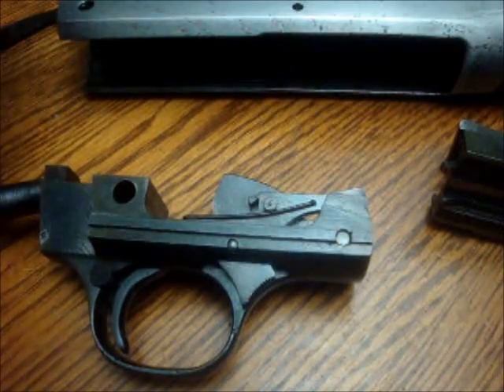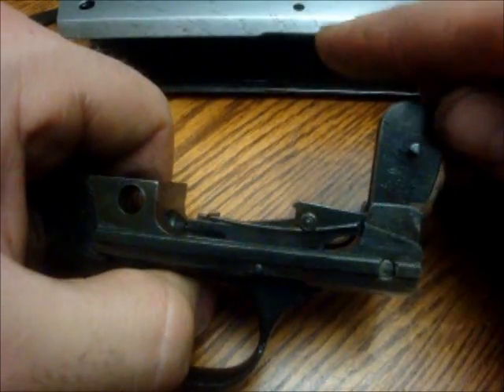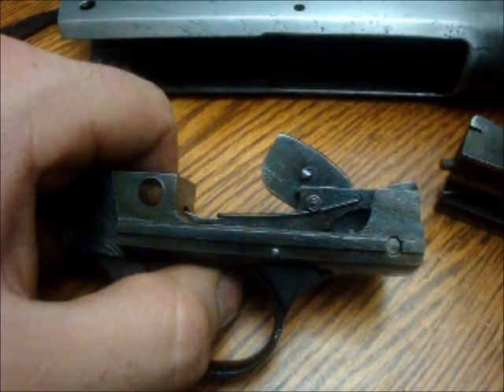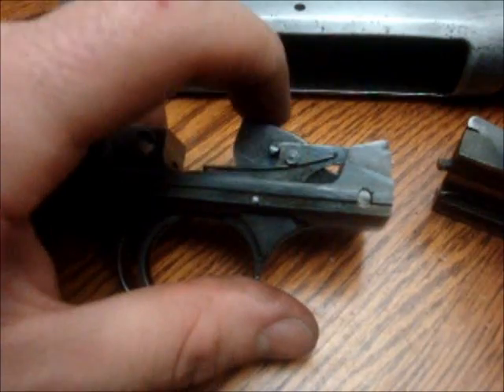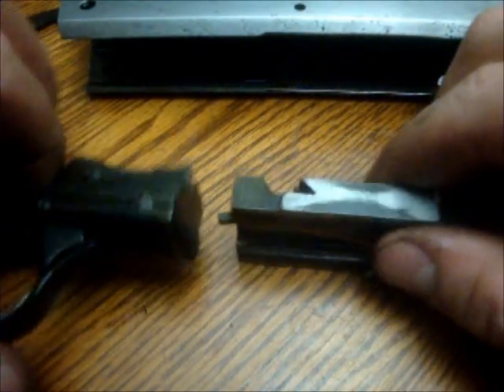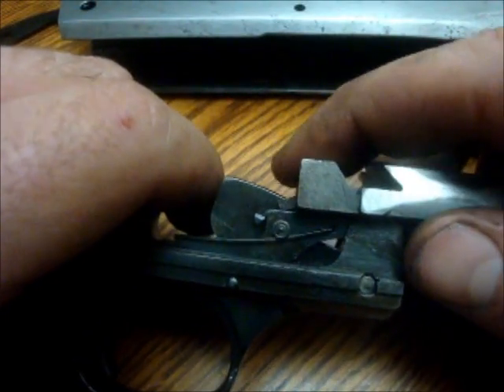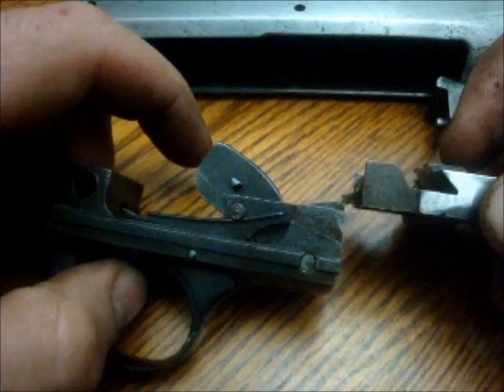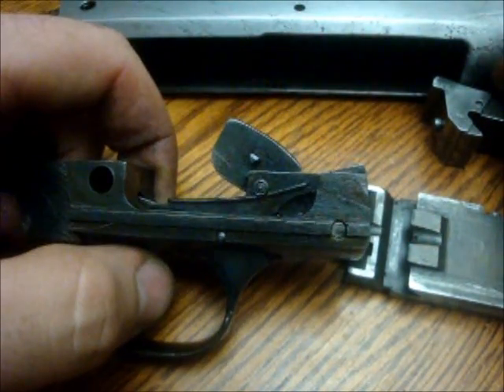How slam-firing works with the Ithaca model 37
A video I made since my shotgun was already apart. Shows how the Ithaca model 37 slam fires.